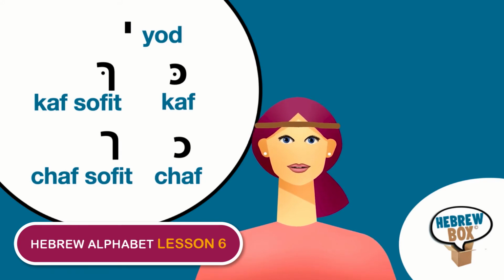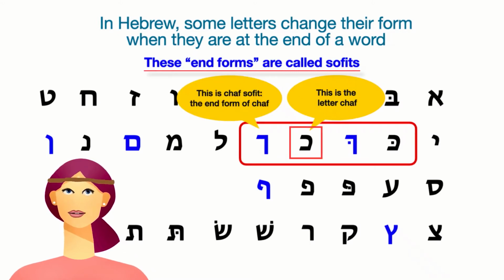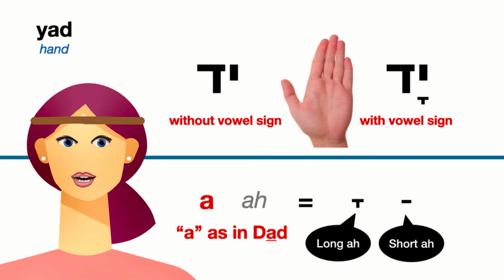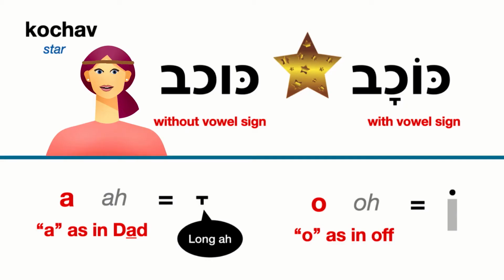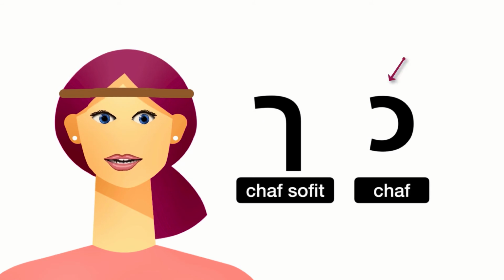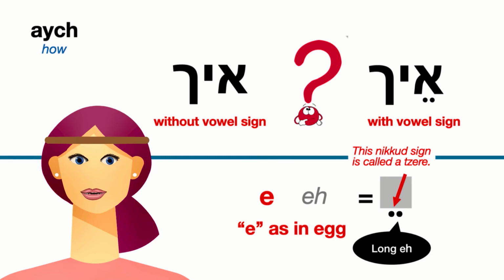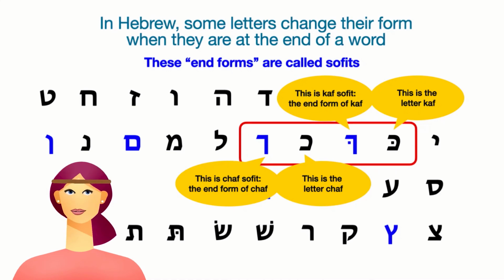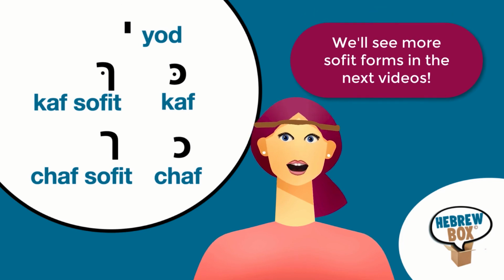Lesson 6 yod kaf chaf